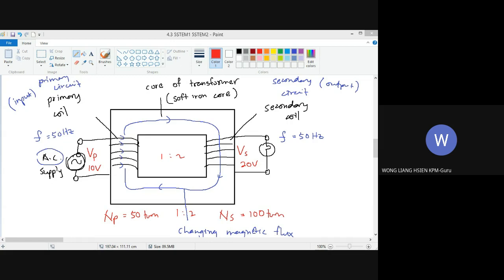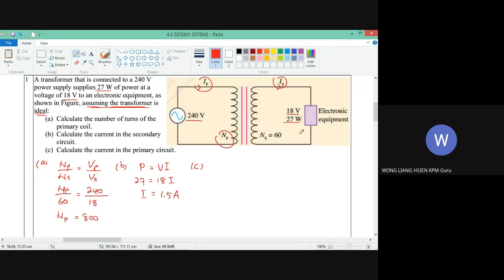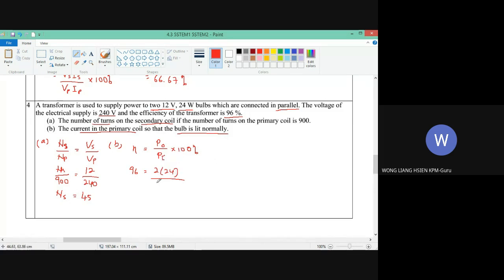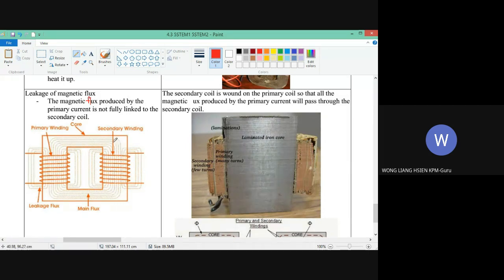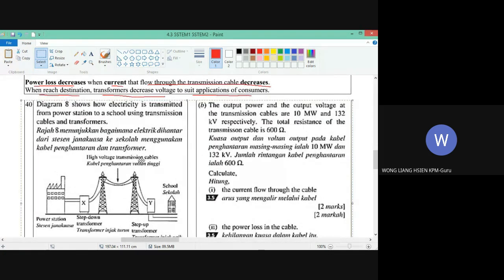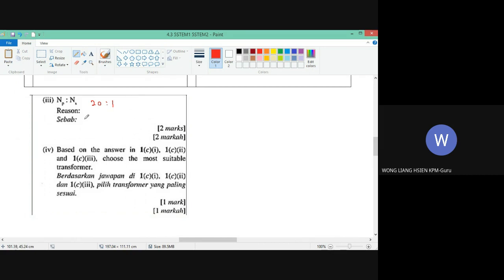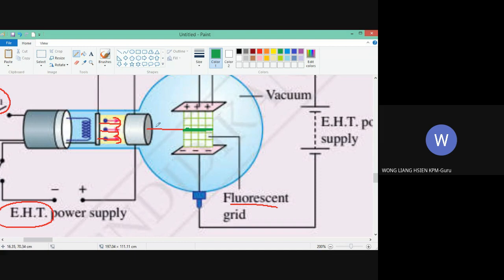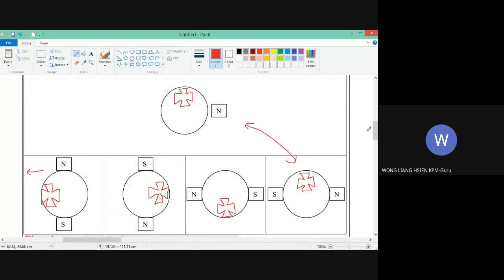4 3 TRANSFORMER PART 2 5 1 ELECTRONS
FORM 5 SPM PHYSICS TOPIC 4 3 TRANSFORMER PART 2 5 1 ELECTRONS